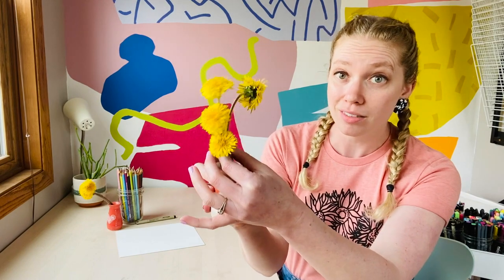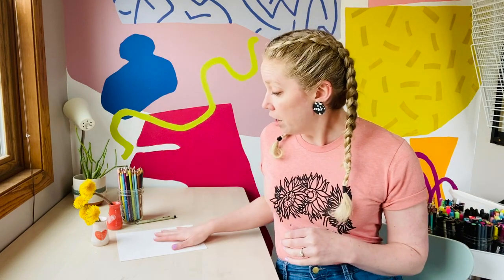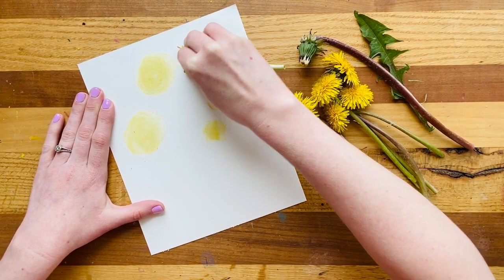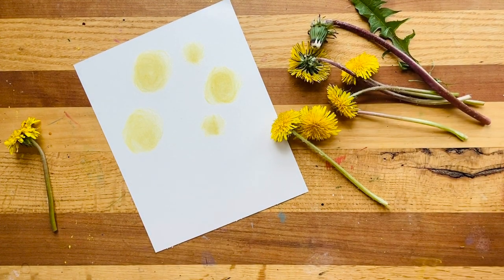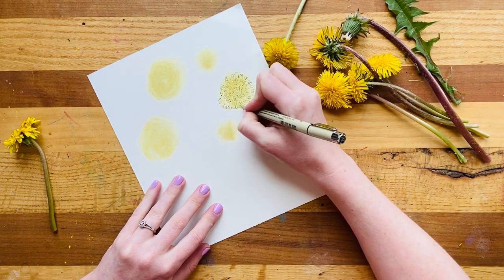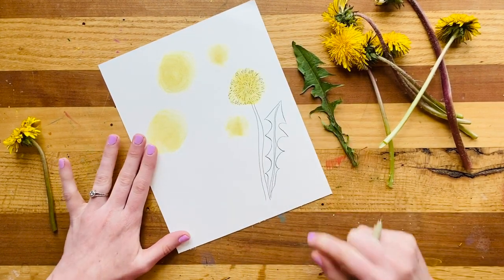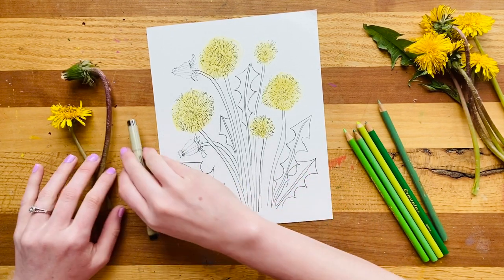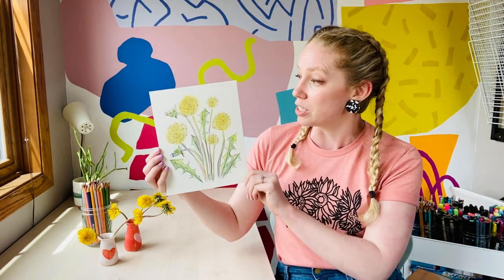"Dandelion Squish Drawing" - COOL BEANS CLUB! - At Home Art with Mrs. K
Create a piece of dandelion art made FROM dandelions!